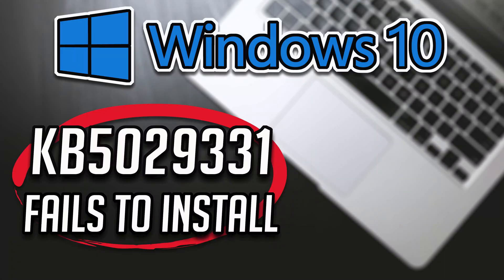FIX Windows Update KB5029331 Not Installing or Downloading In Windows 10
The latest windows 10 update KB5029331 improves how Windows detects your location. This helps to give you better weather, news, and traffic information. It also ddresses an issue that affects the display of the search box.So if you are unable to install it Because Windows update shows installation or download errors, then follow the steps of this video to To learn how to resolve these installation issues.